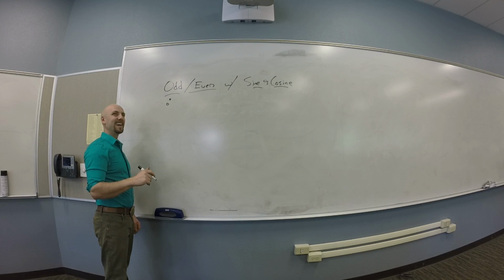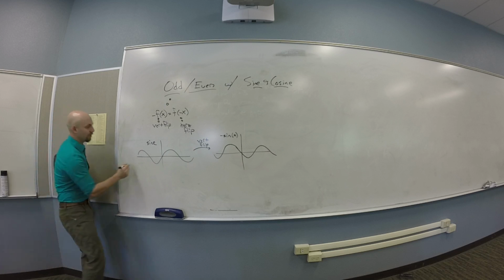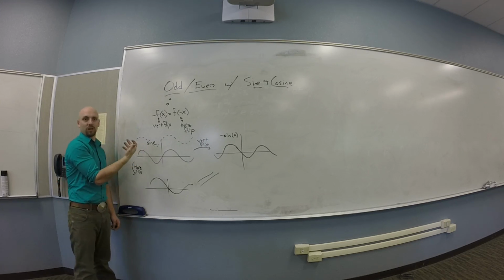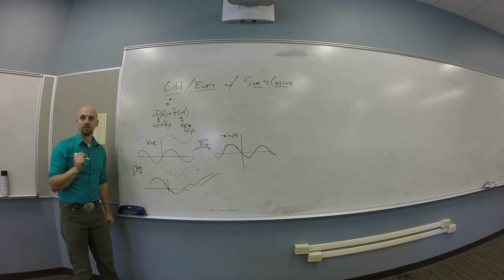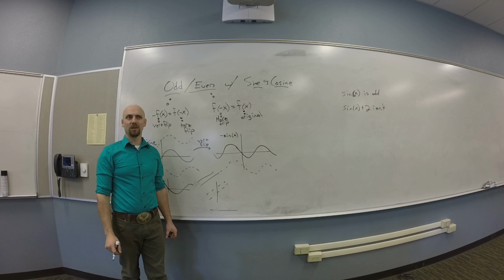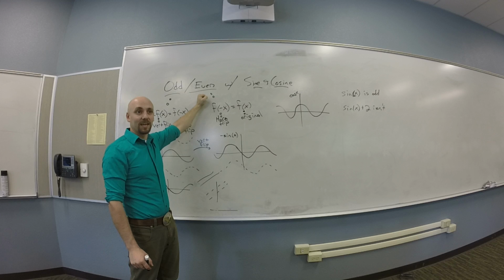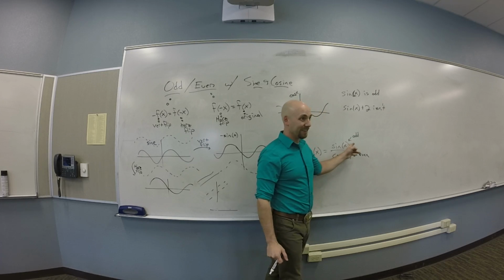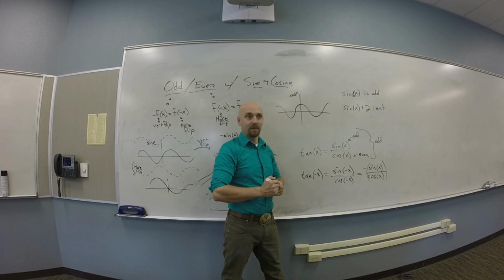Odd and Even Trig Functions